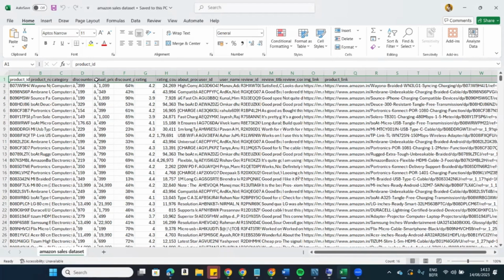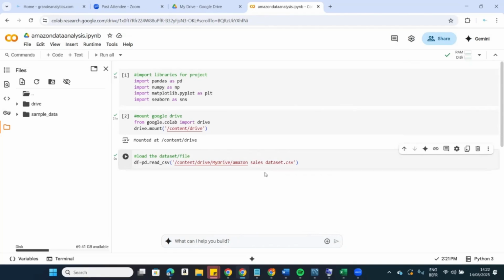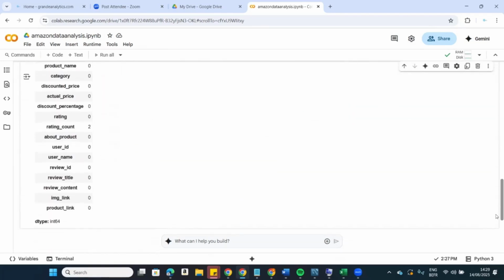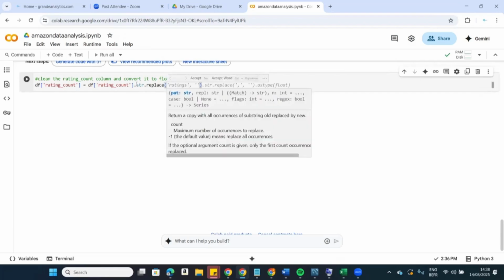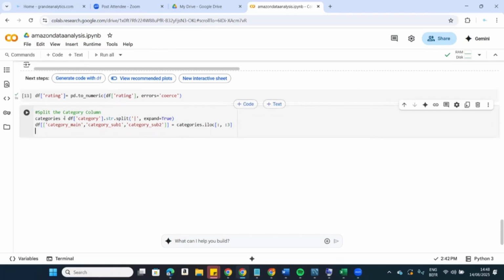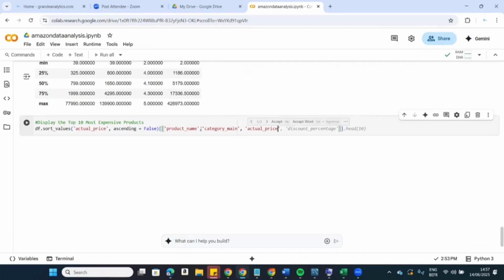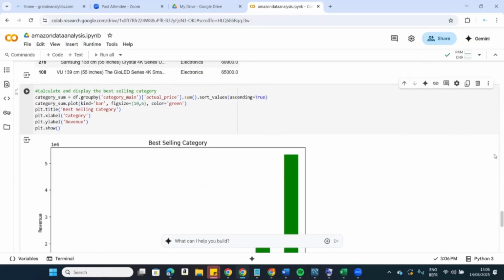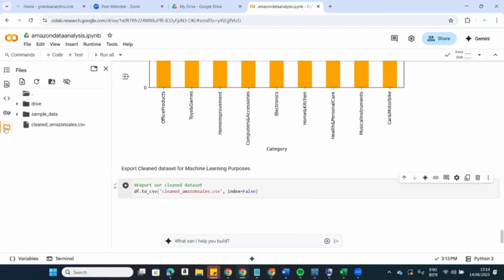Python Data Analysis Project Portfolio for Beginners.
Ready to learn Python for Data Analysis as a beginner and add it to your project portfolio?
In this step-by-step project tutorial, I’ll walk you through everything you need to get started with data analysis — from data cleaning and exploration to statistics and data visualization.

In this beginner-friendly Python project, you will learn:
- How to clean messy datasets using pandas
- How to explore and analyze data with Python
- Key statistics for data analysis
- How to create powerful data visualizations with Matplotlib and Seaborn
- Hands-on tips to build your first Python data analysis portfolio project

This tutorial is perfect for data science beginners, students preparing for interviews, or anyone who wants to build practical Python skills.